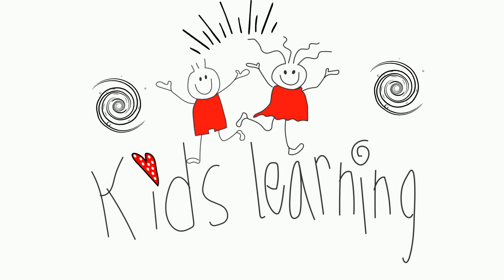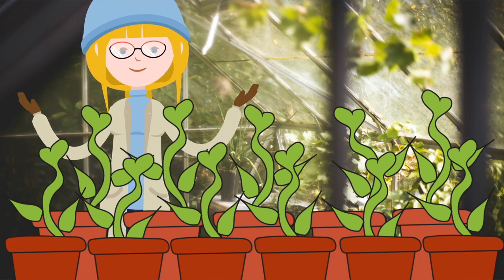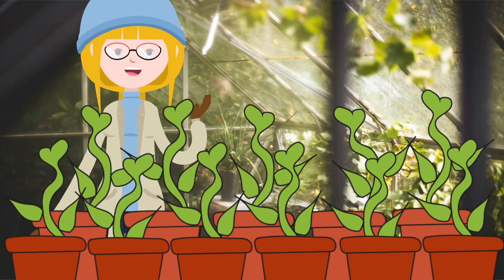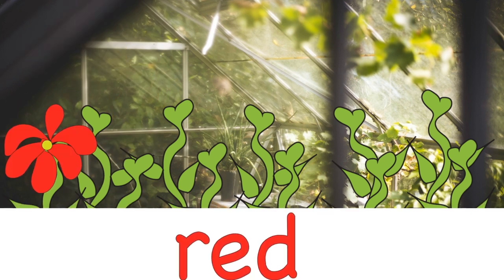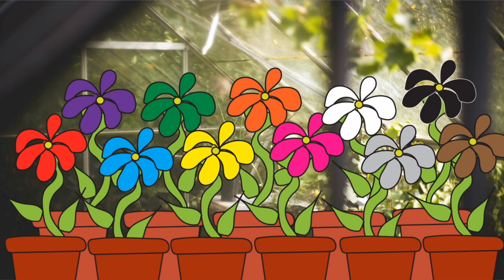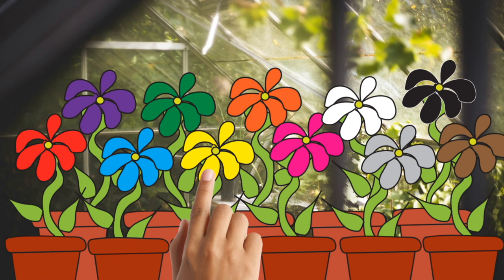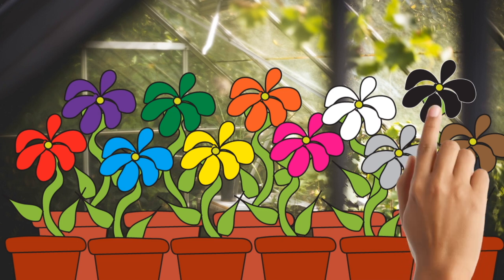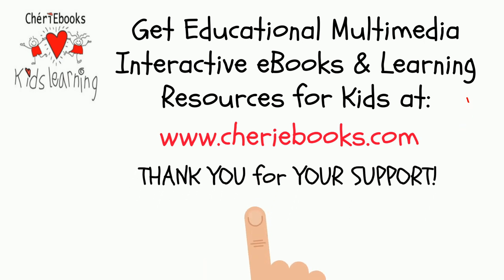Learning Colors for Toddlers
This animated learning video for kids introduces the
colors red, yellow, blue, green, orange and purple, pink, grey, brown, black and white with brightly colored flowers and a fun educational game.

Click below to go to chosen color:

00:24 Color RED
00:32 Color PURPLE
00:43 Color BLUE

00:53 Color GREEN
01:02 Color YELLOW
01:13 Color ORANGE

01:23 Color Pink
01:32 Color WHITE

01:43 Color GREY or GRAY

01:55 Color BLACK
02:02 Color BROWN

Cheriebooks Kids Learning Channel creates engaging educational videos for children, kids, babies and parents to enjoy together. Created to develop young minds, inspire learning and unlock each child’s learning potential. Introducing the English language with the alphabet, phonics, early reading, writing, numbers and math for kids, together with shapes, colors, art for kids, science for kids and much more. Blended with the power of stories, songs, nursery rhymes and games to appeal to children and inspire learning Find Cheribooks educational Interactive eBooks for Children

Support literacy for children as my patron (for as little as $2 / month) and make a contribution towards the creation of Cheriebooks – Kids Learning Channel and educational multi-media eBooks and learning resources!